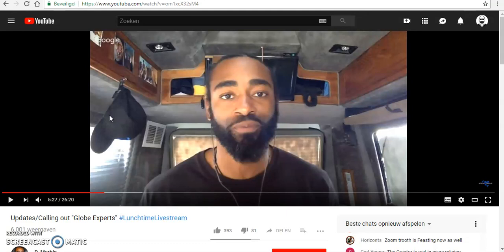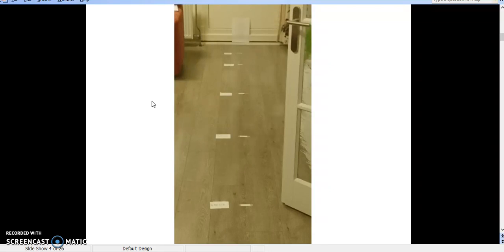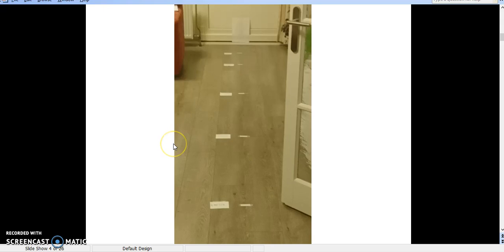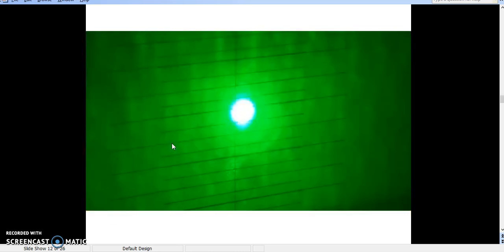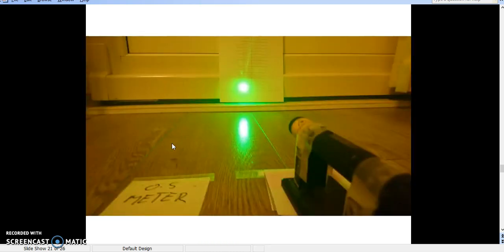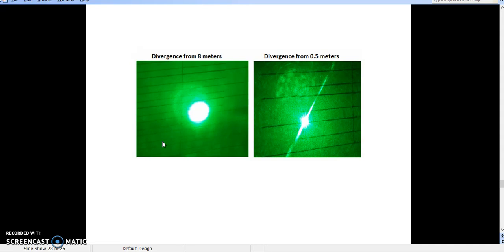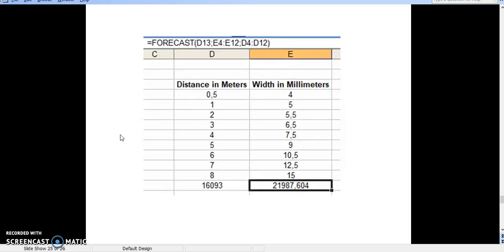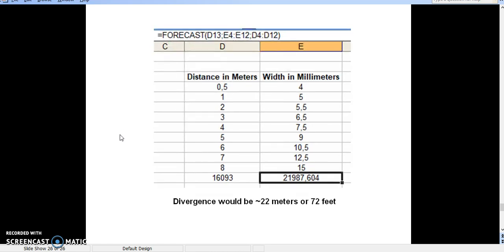flat earth - the divergence of d marble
D Marble performed a laser test and the Greater Sapien explained refraction and divergence to him. In this video D marble indicates he doesn't believe in the divergence of a laserbeam...

So let's see if he is right...

All footage other than my own, is shown with the source url.